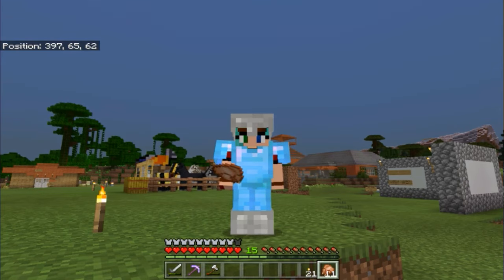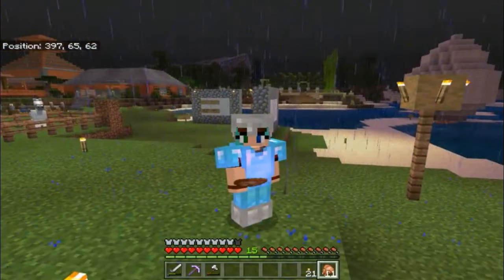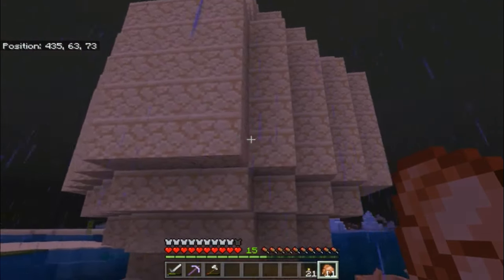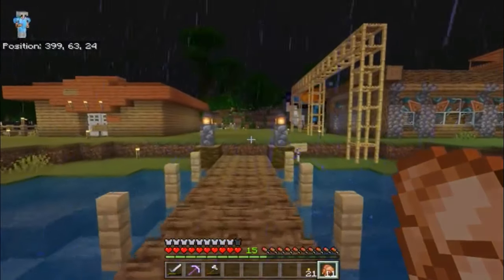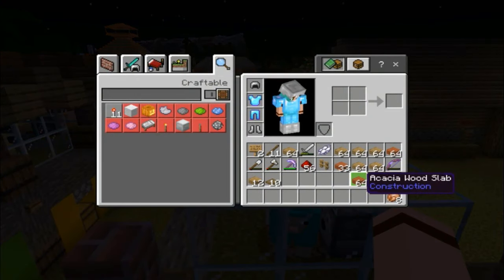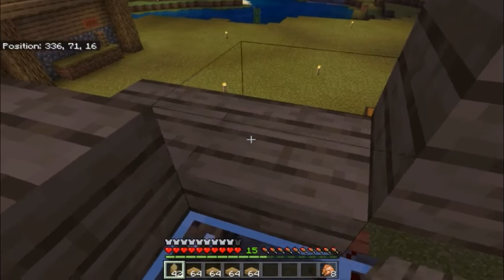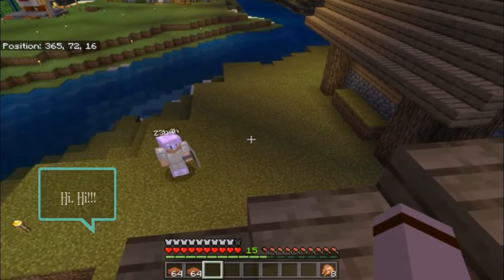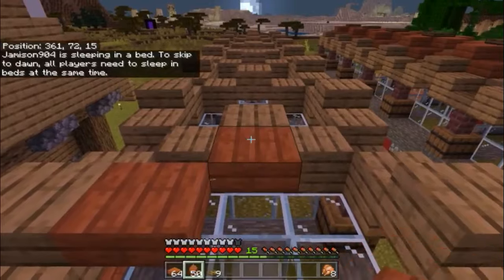APM Episode 3 Wendolene's Wool Shop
Episode 3: Wendolene's Wool Shop: In which we complete the wool farm at spawn.

Watch me on Twitch: dariannaplays